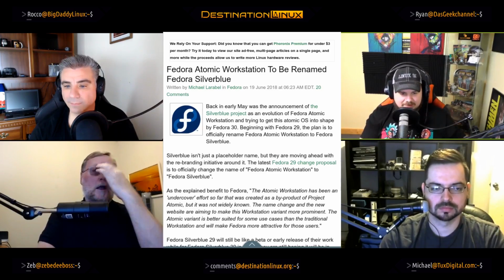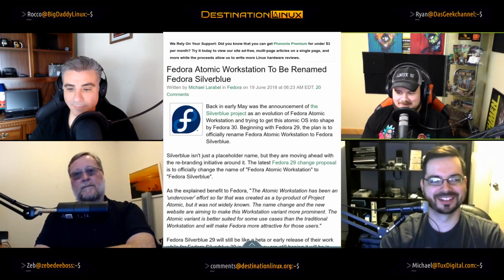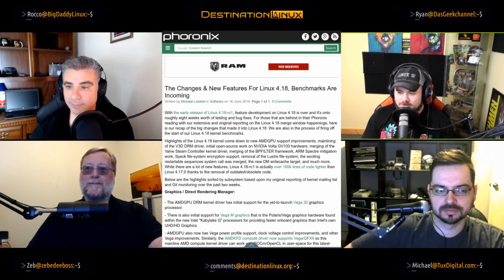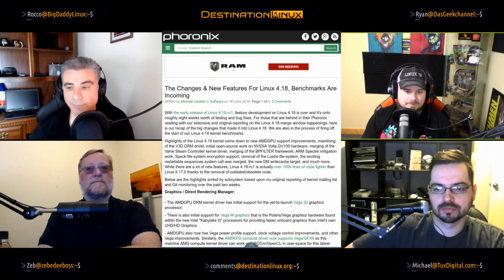Destination Linux EP76 - Peppermint the Desktop Hunter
Welcome to Episode 76 of Destination Linux

I’m Rocco and with me today is Ryan, Michael, and Zeb.

This episode was live streamed on Youtube and Twitch on Sunday June 23rd

Email Comments:

Thank you for your show, long time listener, first time commenter. I am a regular openSUSE user and contributor to the project and it seems like the review of the distro was greatly glossed over and viewed from a very “Ubuntu” lens. For starters, YaST, a tool that an Ubuntu user wouldn’t be familiar with, once you use it, it is a fantastic collection of system configuration tools. It is a central “shop” to get things configured very nicely. In contrast, to make configurations in Ubuntu, I have to search through a menu of items that may or may not be system or root level settings. If you are used to hunting around for system configurations, it’s not a big deal but for me, I could never consider many distributions because of the lack of a tool LIKE YaST. Also, if you want to live in the terminal, the ncures interface is just as useful. From a sysadmin perspective, this capability makes managing remote systems even easier through the terminal where I do not have to remember all the commands.

The package manager, Zypper, was also glossed over. Zypper’s ability to manage multiple repositories and so very cleanly perform updates or even downgrades is the best I have ever used. Very stable, reliable and on the rolling model gives you spectacular control over your upgrades.

Another feature of openSUSE that seems to be glossed over is the ability to test out multiple Desktop Environments on the same install. I can have KDE Plasma, Gnome, MATE and Budgie installed concurrently and switch between them without any consequences.

As far as your challenges go with installing openSUSE, I can’t speak for that. I haven’t had issues but I am not one to dual boot. I will give other distros a spin in virtual machine. I use BTRFS on root but I do have a sizable partition in order to allow for the snapshots to be made upon each round of package installs.

I know you guys have a good relationship with a lot of the Ubuntu crowd but it would have been nice to have had someone from the openSUSE crowd to be able to discuss the features with you, like Richard Brown. Just a thought

Thanks for your show, I do enjoy it.

CubicleNate

*We want to apologize to those who sent us e-mails we missed in April. Apparently our SPAM filters got excited.

Distro News:

Peppermint 9 Announcement

Deepin 15.6 Launches With New Features

Sparky Linux Needs Your Support

Ubuntu Releases Desktop Metrics

Fedora Atomic Workstation Gets A Name Change

OpenSuse Tumbleweed Now Powered By Kernel 4.17

Linux Kernel 4.18 Rich With Features

Canonical To Announce IPO For Reals?

Software News:

VR Editing Tool For Linux And Mac Only

Ephiphany Browser 3.29.3 Now With Reader Mode

Top 30 Themes For Ubuntu

Gaming
What I’ve been playing: Ballistic Overkill

    While this isn’t a new game. Tensions are heating up to declare the best BO player. Even potential for US vs UK battle (Popey & Wimpey) vs (Rocco and Ryan?) On our individual Youtube channels we’ve been showing off our skills and making the UK team sweat…
    Ballistic Overkill is a competitive FPS with incredible graphics and Vulkan support. It features fast paced action with character customization, multiple battle modes like King of the Hill, or Capture points.
    We have finally found a game to get Rocco and Michael away from Rocket League if at least for a few hours a week.

Turok Remastered Comes to Linux

Total Warhammer II Announced By Feral For Linux

Steam Summer Sales Are Live

Admin

Liberapay
Destination Linux Apparel
Destination Linux Youtube

All of us can be found on Big Daddy Linux Live! Which is on every Saturday night on the BigDaddyLinux Youtube channel

Everybody have a great week and remember the Journey ITSELF is just as important as the Destination